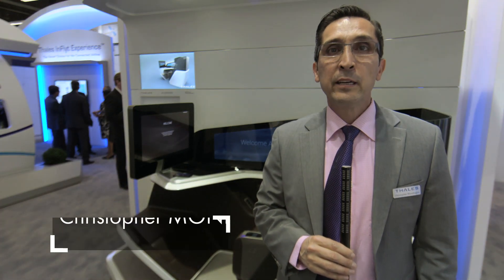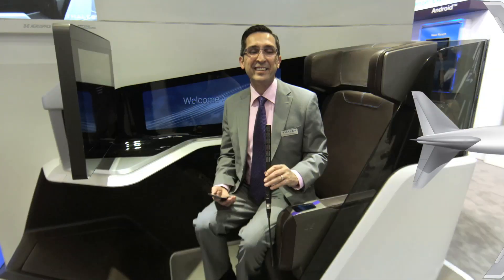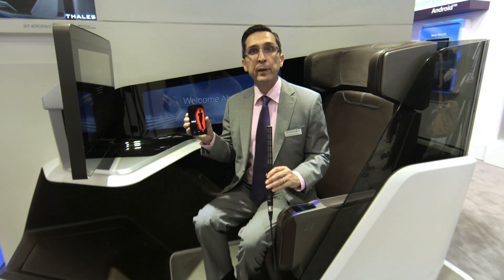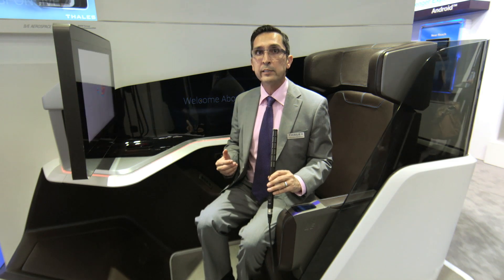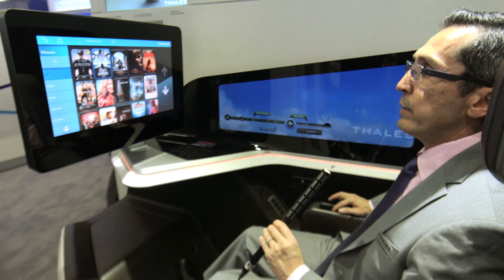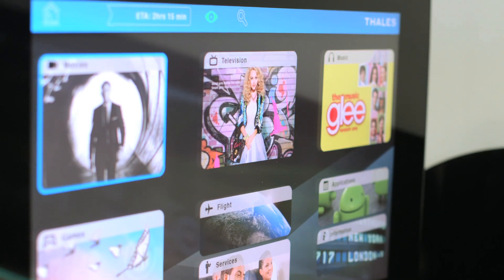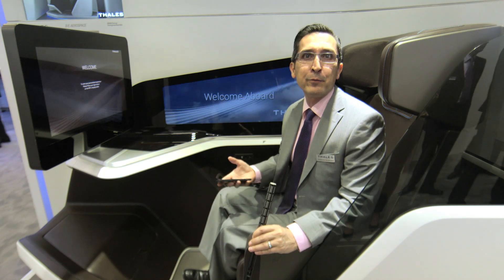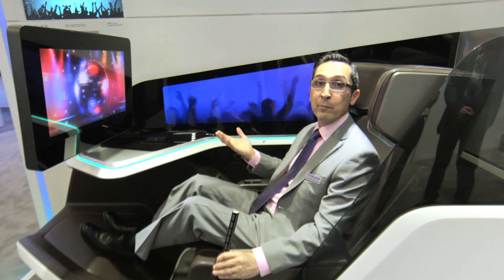Immersive Business Class Concept Seat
Immersive Seat
• Developed in conjunction with BE Aerospace and design partners BMW Design Works
• blends present and future technologies into physical and virtual user interfaces for a seamless passenger experience
• Featuring innovations like touchpad controls integrated in the seat, Ultra-High Definition (UHD) main display screen, Passenger Control Display, Eye Tracking and Interactive Virtual Landscape Panel, widely regarded as some of the most advanced in the world
• Innovations are cleverly integrated with existing technologies Thales SmartPIMs which allow passengers to interface their portable electronic devices with the IFE system, and Smart Device Ignition Wireless Charging